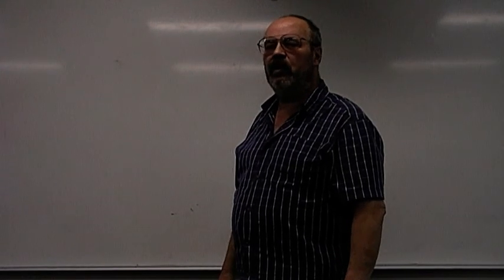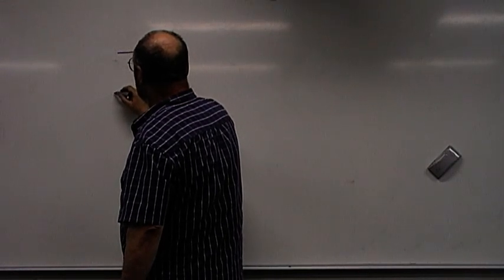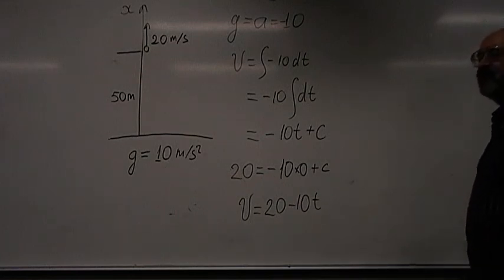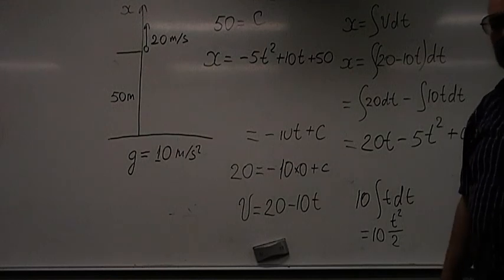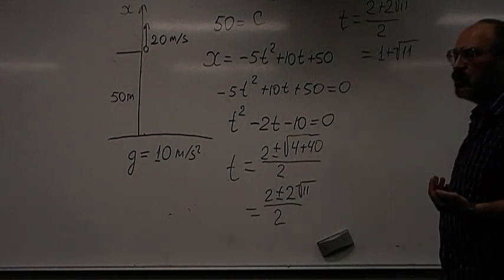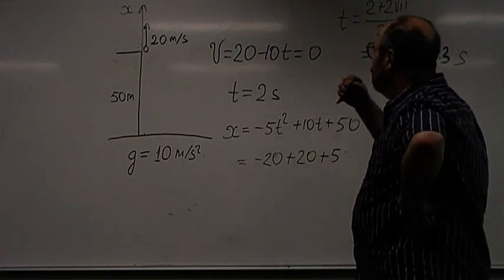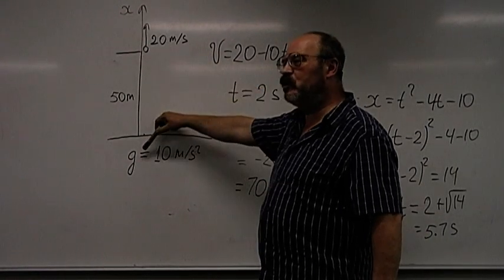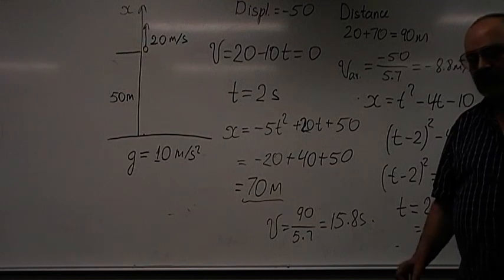Application of antidifferentiation to kinematics